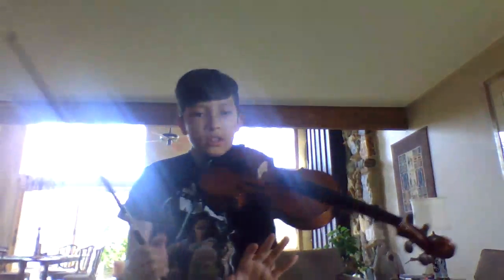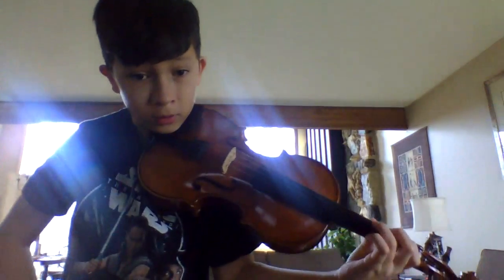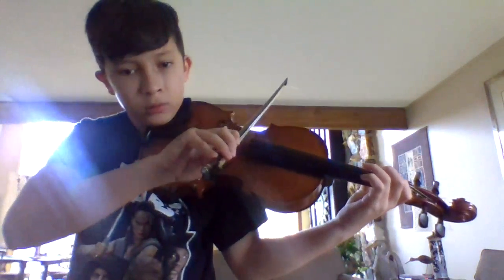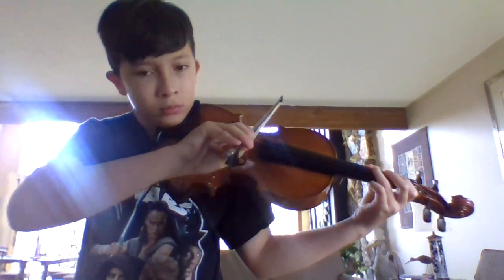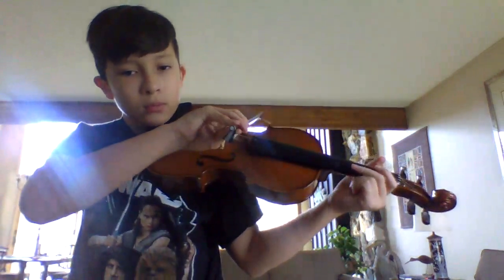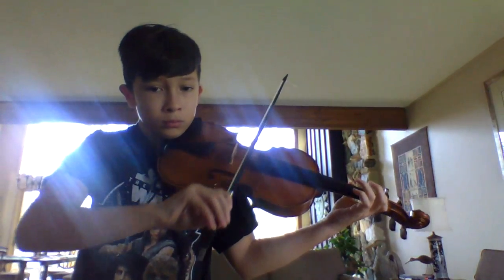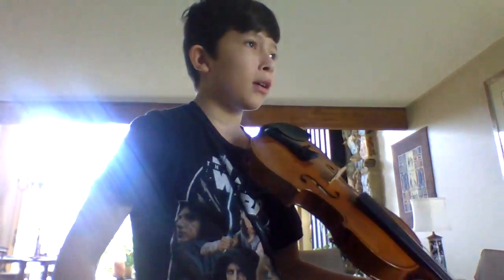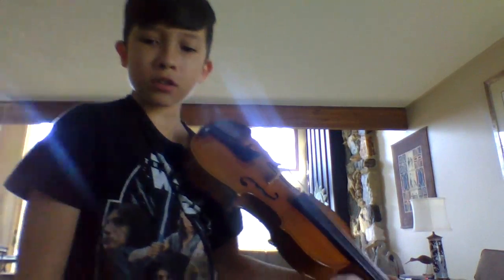Playing part of the force awakens!!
Tell me somthing to play im bored